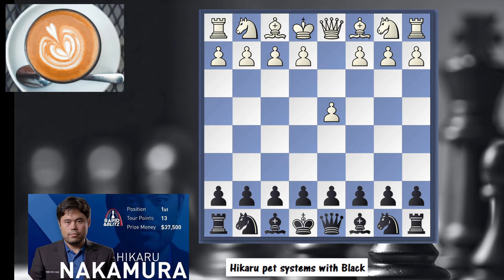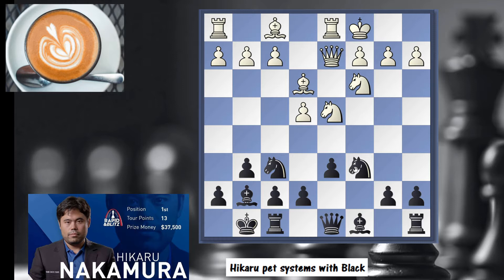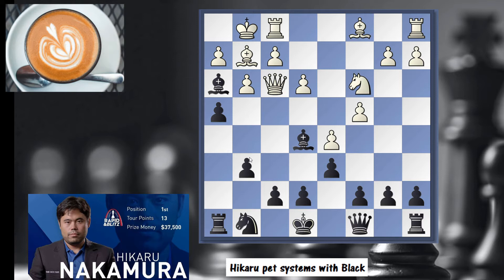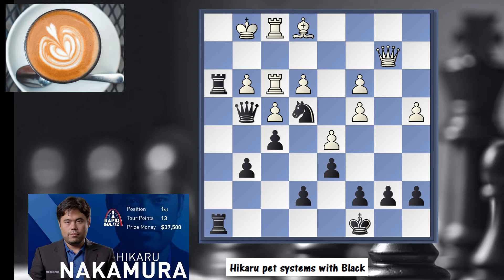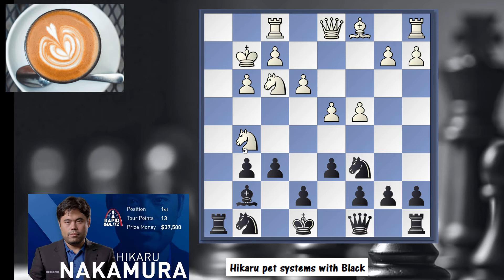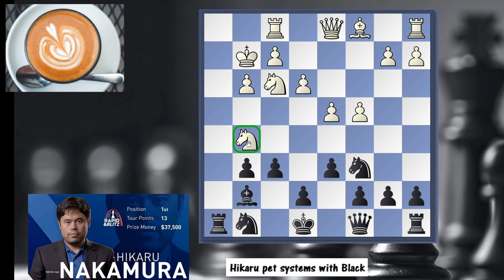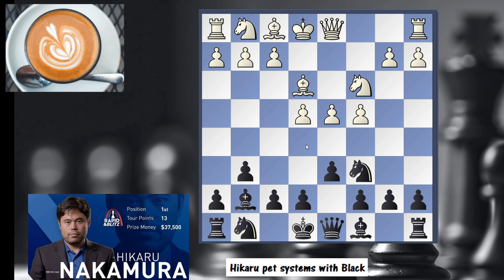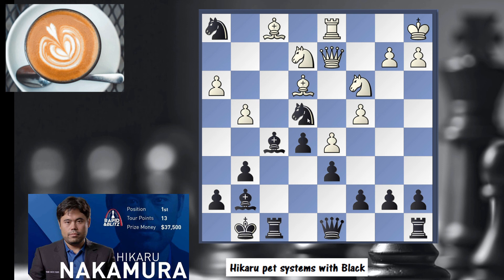Opening Traps by HIKARU NAKAMURA | Win fast against 1.d4 !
Opening traps against 1.d4 ! opening theory to attack with Black and win under 25 moves.

GM Hikaru Nakamura uses pet systems to trick his opponents in blitz and bullet games.

He starts his games with 1 d4 g6 2 Nf3 Bg7 and sets up opening traps and tricks in the opening.

Also repertoire against 1 d4 g6 2c4 Bg7 3 e4 explained with lots of tricks and traps